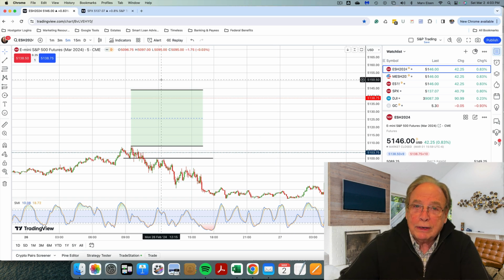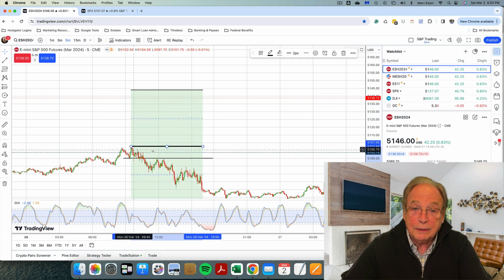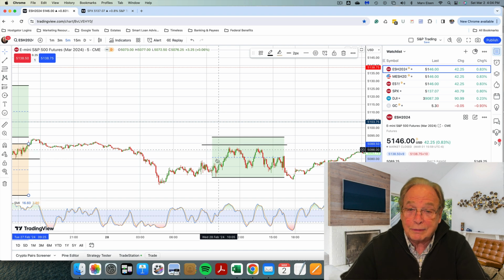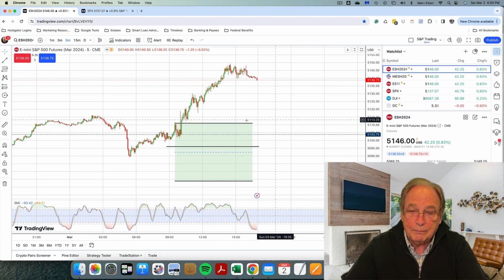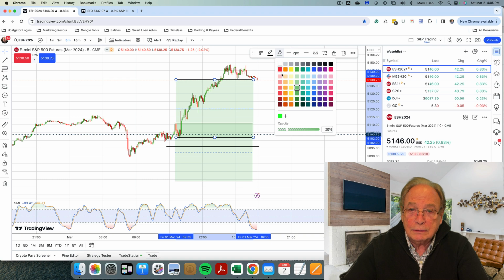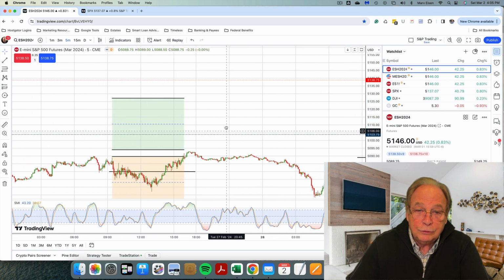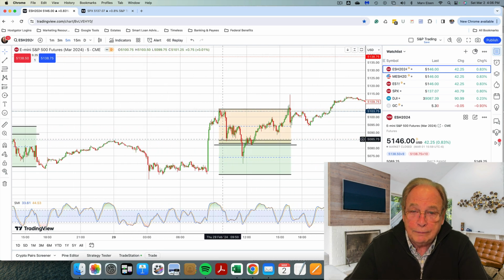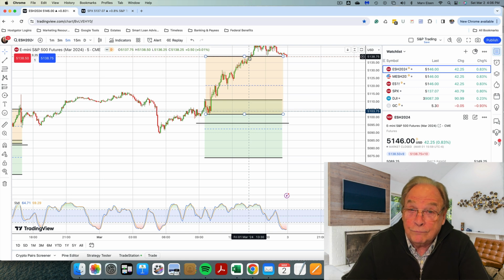A Simple Day Trading Technique For Futures Day Traders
Day traders have always looked for a consistent trading technique that gives them the edge and delivers consistent profits. If only trading were that easy!
Traders hoping to find an easy way to make money through trading almost always learn that there's no single technique that works all the time. But that is not to say that there are no techniques that work well, and are simple to follow.
Any trader hoping to learn how to trade needs to understand that trading is a skill that requires training and experience. Learning to trade, like learning any other skill, starts with education, and there's a LOT to learn.
So, before revealing this simple day trading technique, it should be emphasized that trading takes knowledge and that "seat of the pants" strategies always fail.
Having said that, here is a simple day trading technique is one of many that day traders can adapt - sometimes.